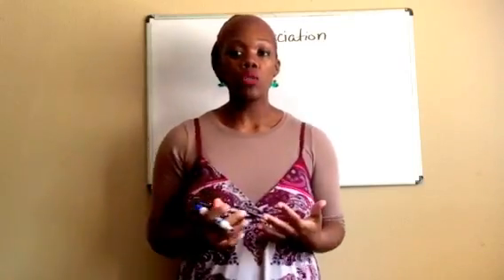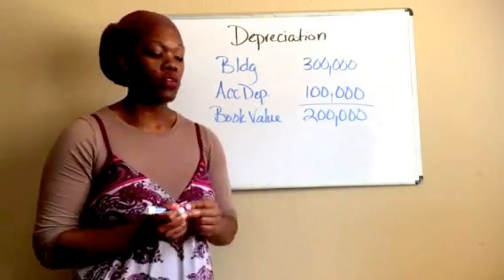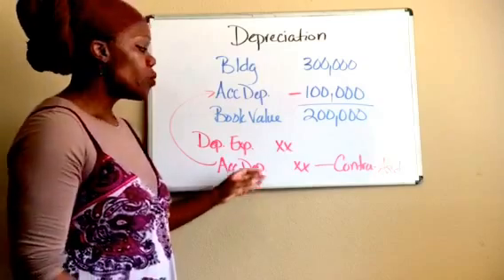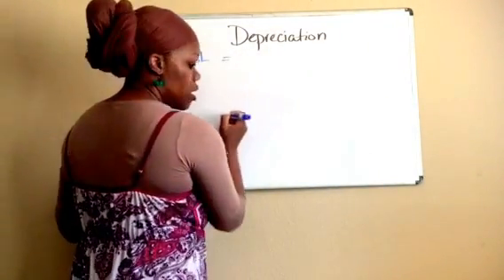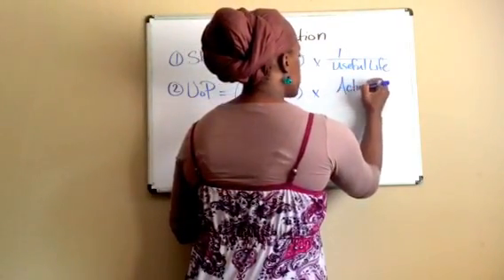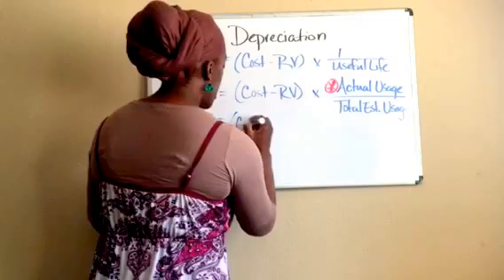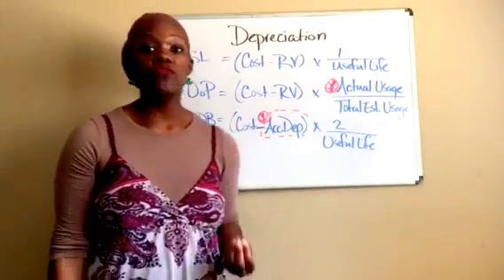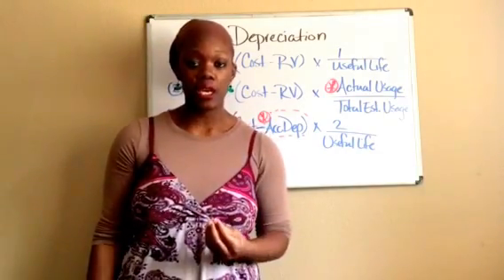Accounting in 10 Minutes or Less - Depreciation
Professor Nance provides students with accounting lessons for any level in her series "Accounting in 10 Minutes or Less." In this lesson, she explains how to calculate the different methods of depreciation.